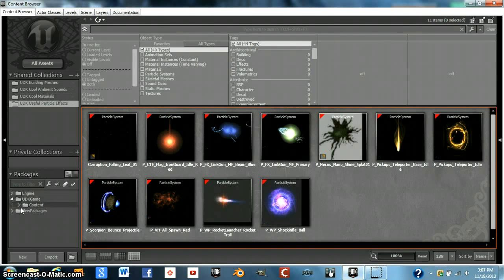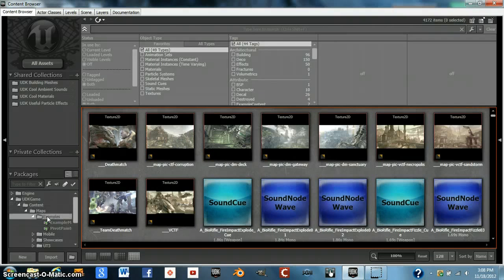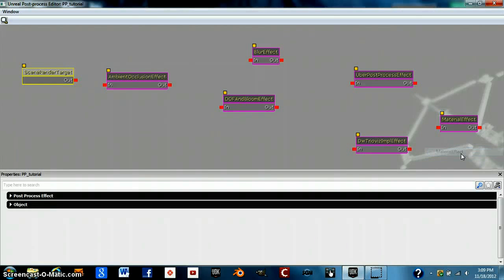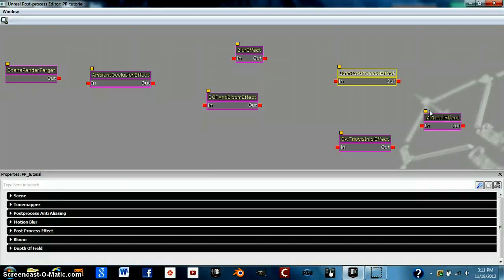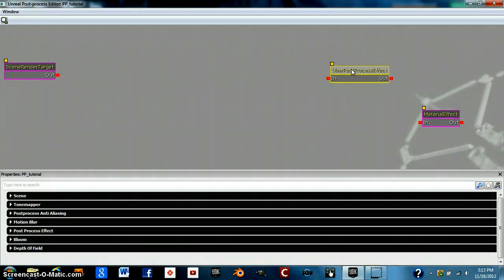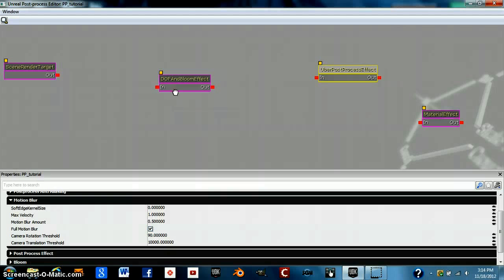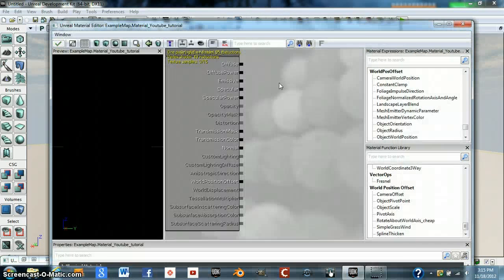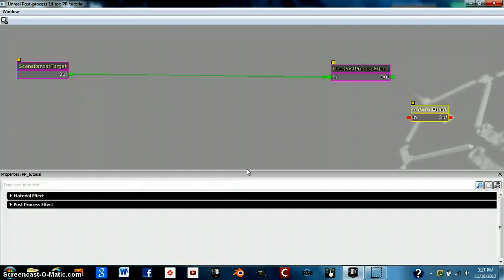Intro to Post Process Effects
UDK - In this video I will show you how to make a proper Post Process effect in the Unreal Development Kit.

I will show you what Post Process effects are outdated and which Post Process effects are more effective.